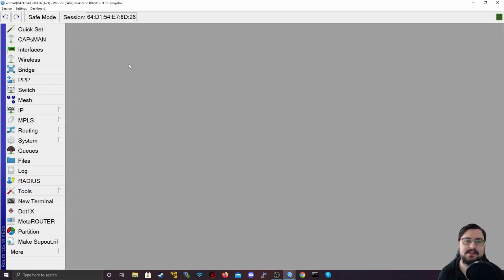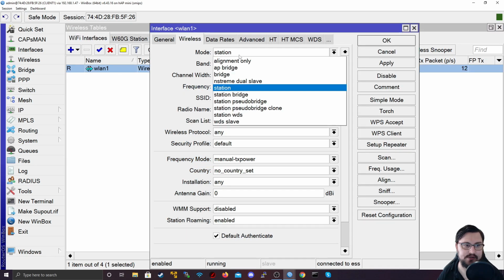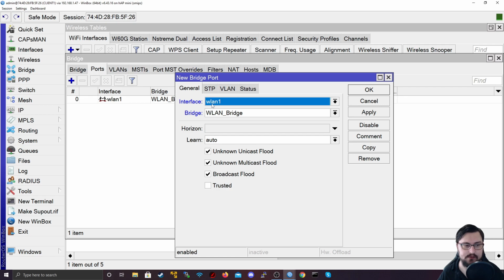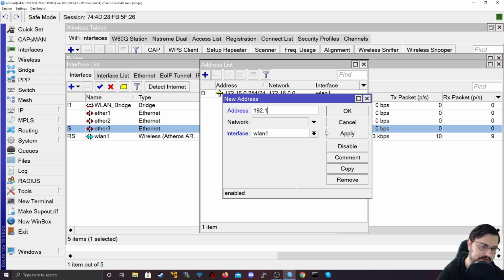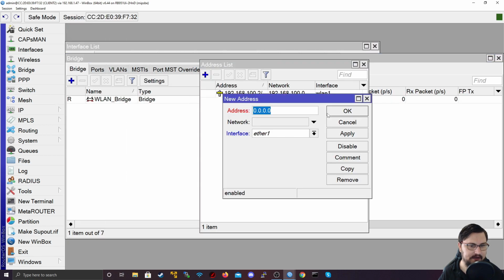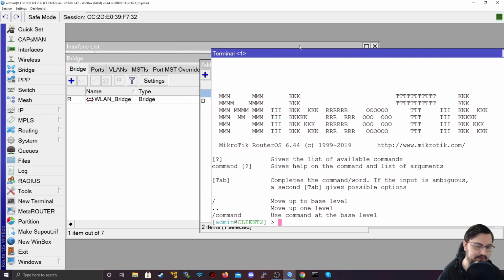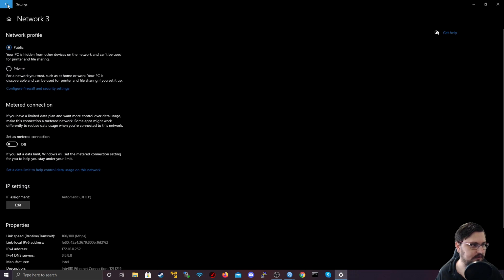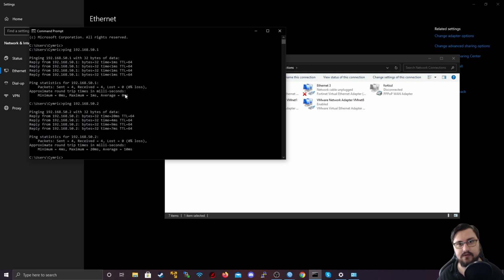Full MikroTik MTCNA - Wireless Bridge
Hello and welcome! In this video we will be looking at how to implement a wireless bridge between MikroTik devices.

Timestamps:
00:00 - Introduction